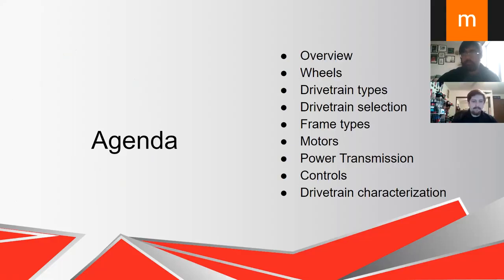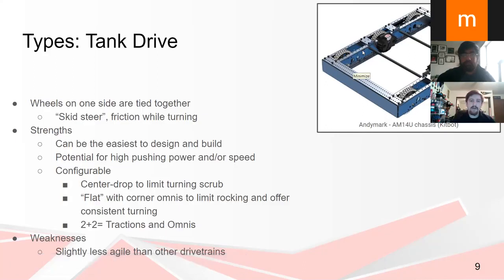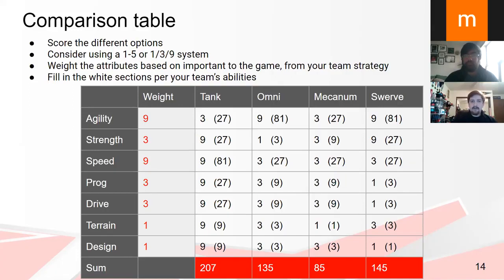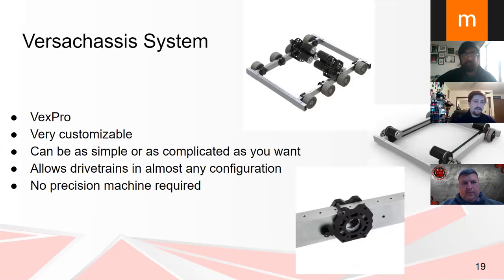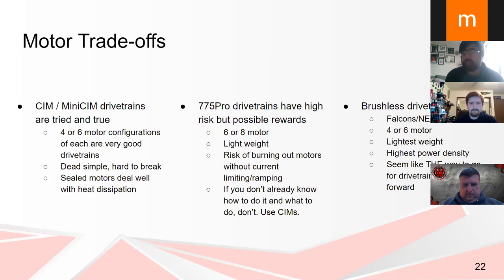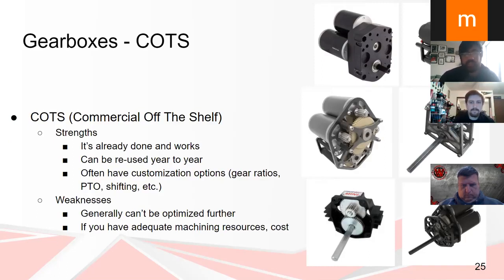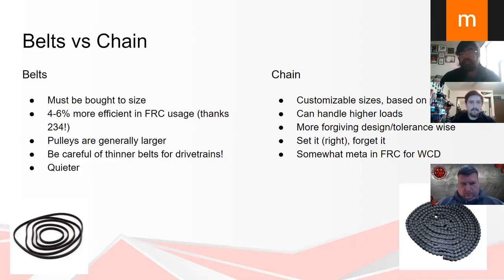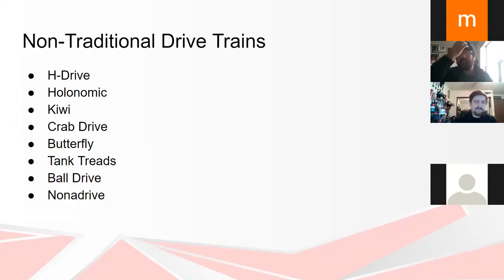Drive Trains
FRC Training Day 2020
Session 3; Room 1
Check out Nick and Dilpreet's session on Drive Trains.